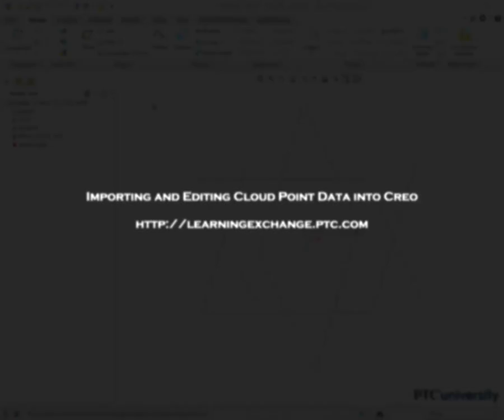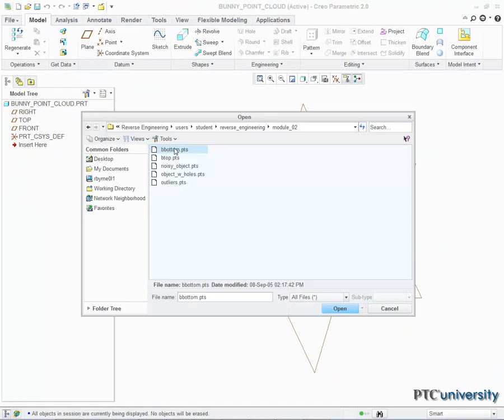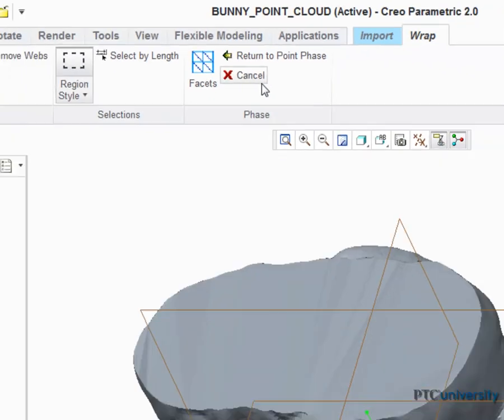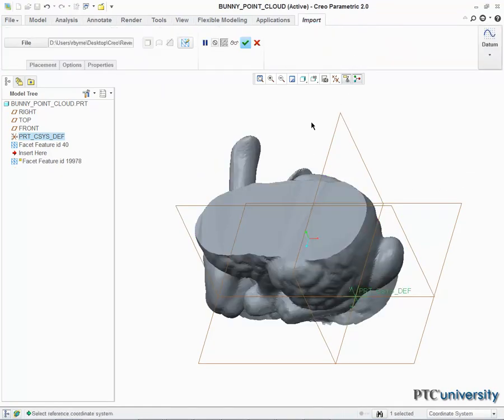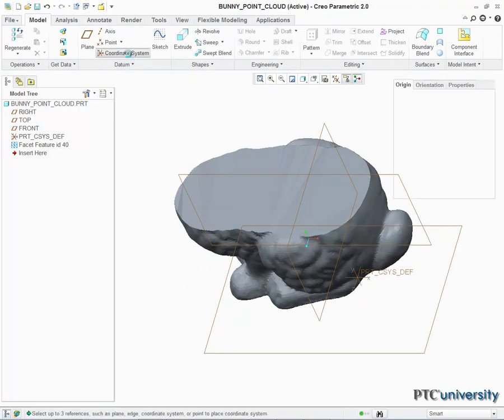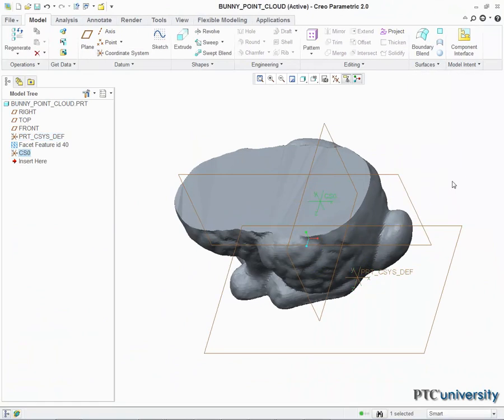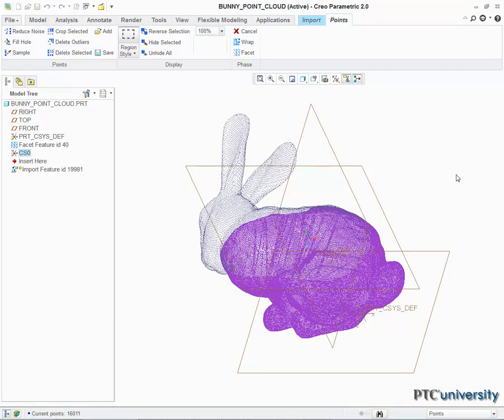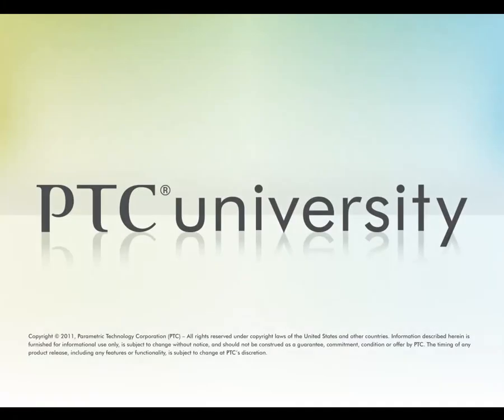Tutorial Importing and Editing Cloud Point Data in Creo